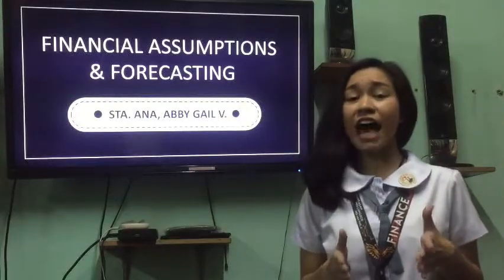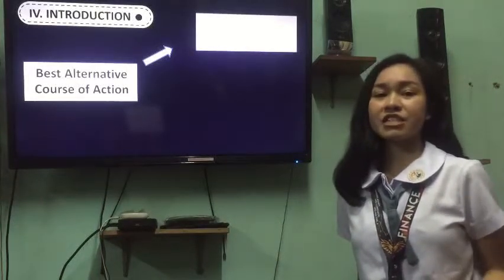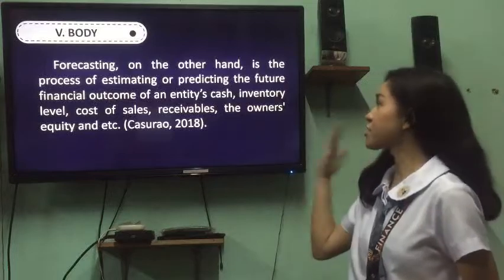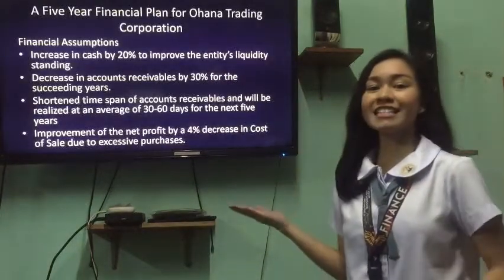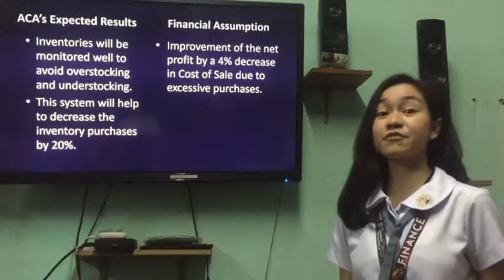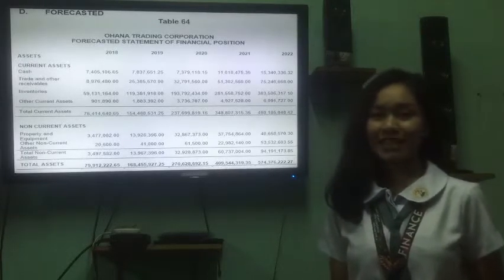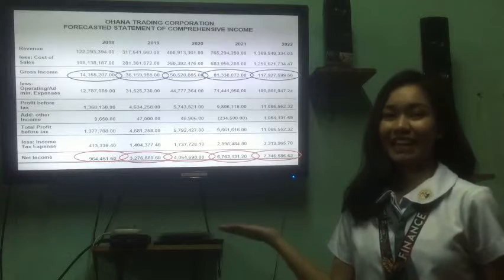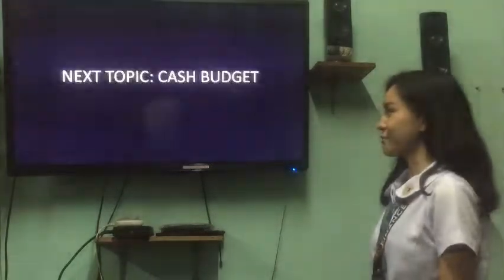#9 Sta. Ana Team Casas FIN PLAN FTM 19 Financial Assumptions and Forecasting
Good day ! Here is the list of references used from the lecture:

Buiquil, E., Tan, F., Diesta, K., Tesoro, T., Abad, A., Carbon, C. . . . Sison, J. (2018). A Five Year
      Financial Plan for OHANA TRADING CORPORATION (Unpublished). Pamantasan ng
      Lungsod ng Maynila.
Casurao, A. E., Sr. (2018). Strategic Financial Plan: A Tool for Finance Managers.